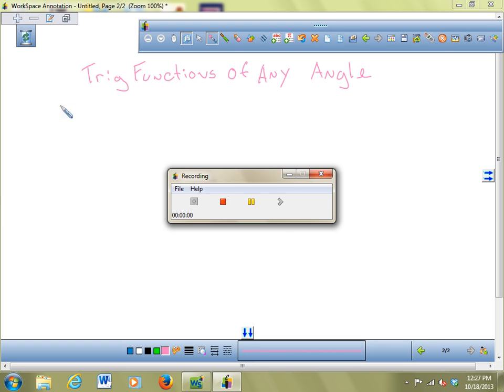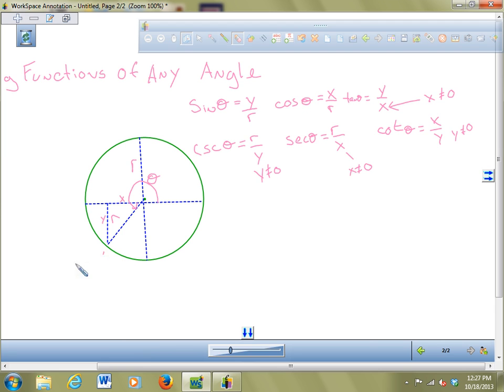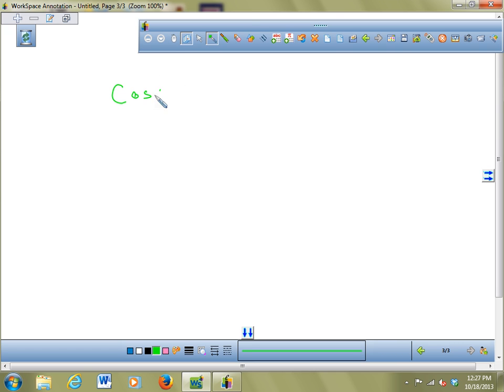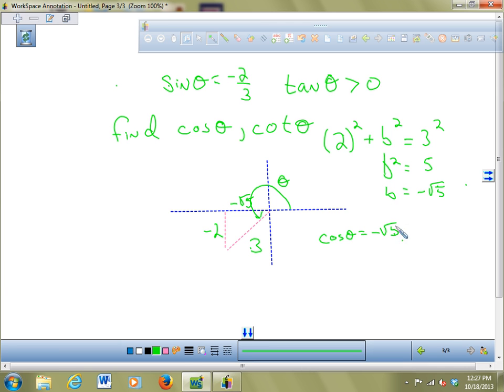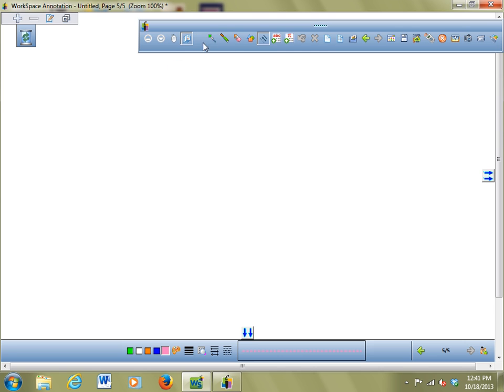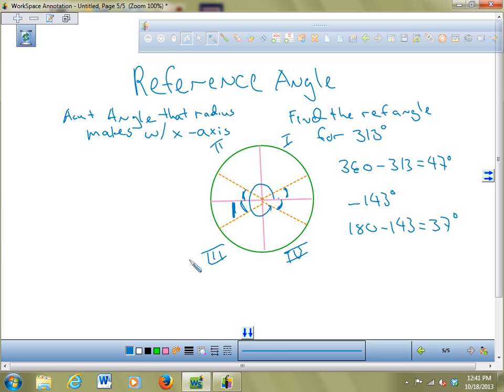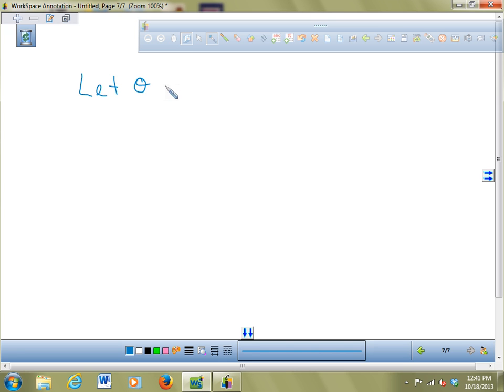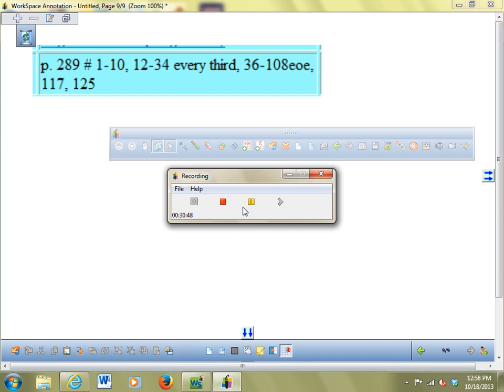4 4trigfuncts of any angle